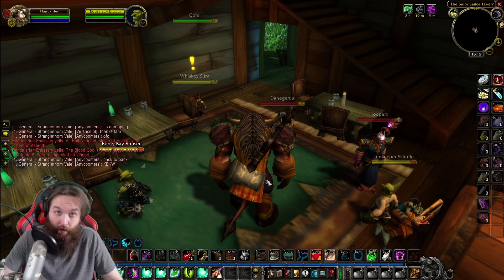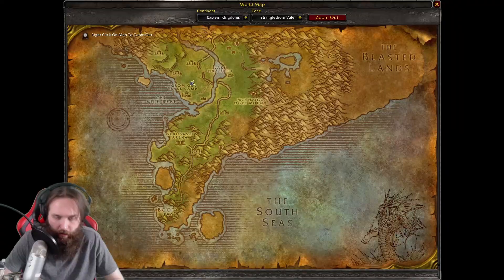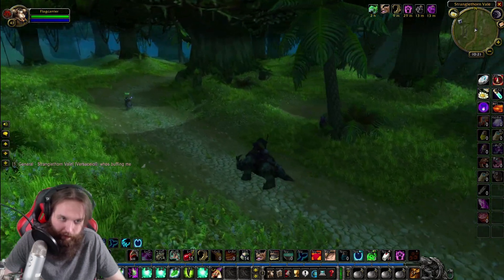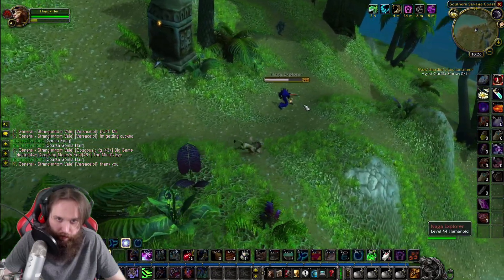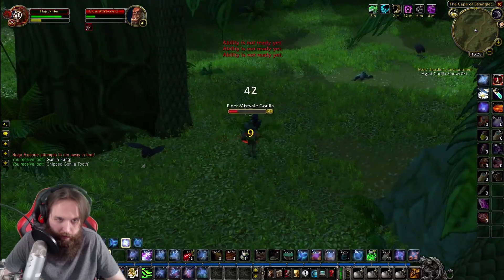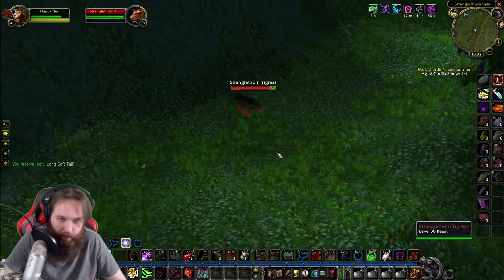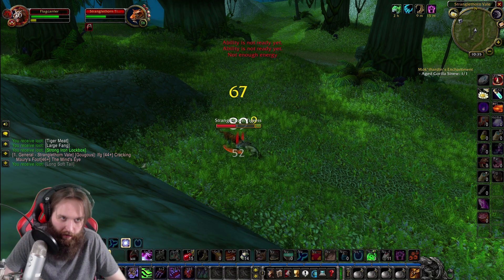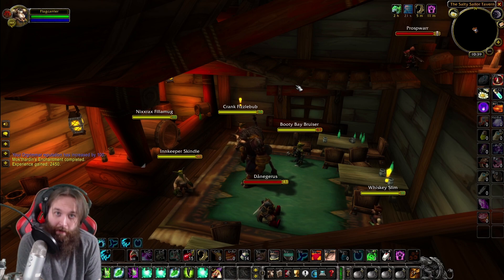Let's Play: Classic World of Warcraft | Druid Leveling 1 to 60 |EP.222| Mok'thardin's Enchantment 3